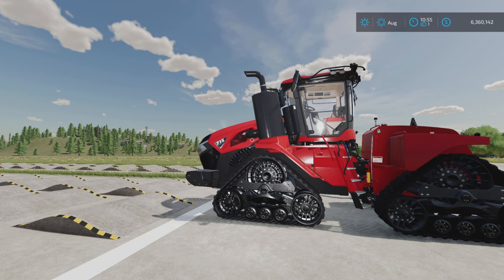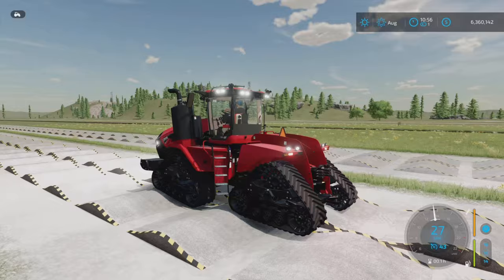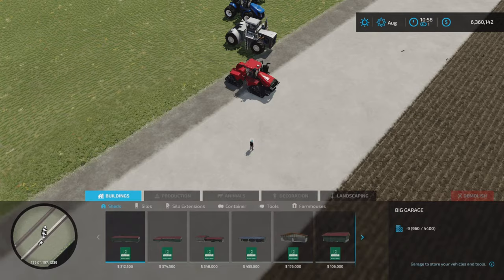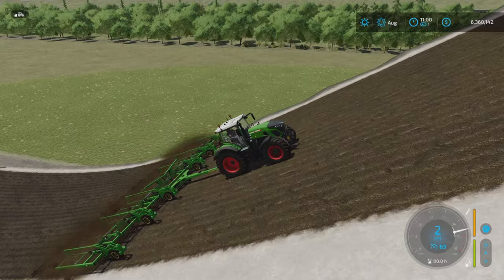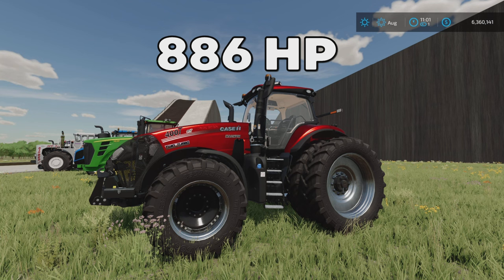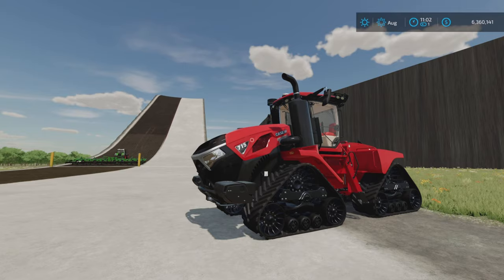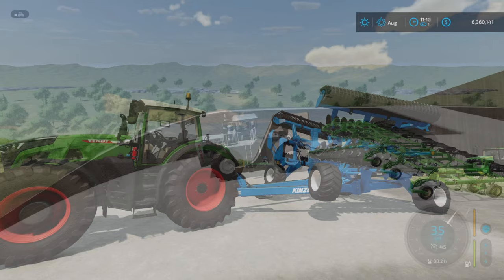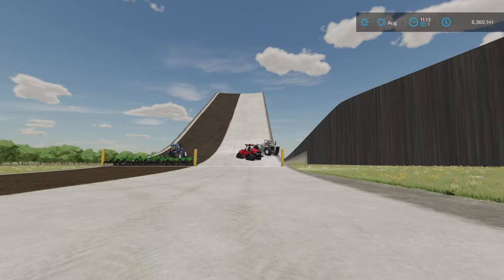Which Large Tractor is The Fastest Up a Hill With a Plow - Farming simulator 22 - PS5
FS22 Test : Which of these 6 Large tractors is strongest and fastest up a hill with a plow on the back ?.. Thats the basic for this test.. I KNOW.. there are probably 100 other ones which you think is better.. instead of complaining,,, suggest some tractors to do this test with...:) Happy Farming 😁

👇Member Section 👇
Member of my Youtube Channel:

Which Large Tractor is The Strongest Up a Hill With a Plow - Farming simulator 22 - PS5